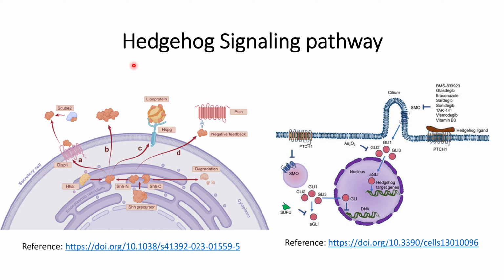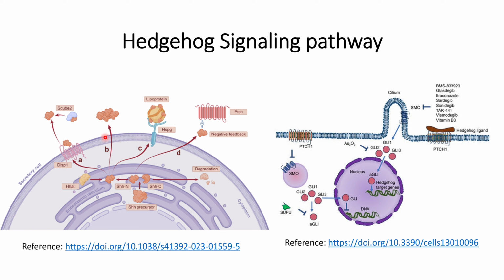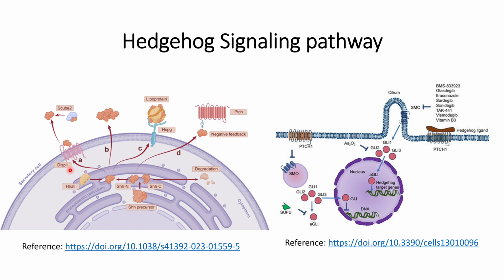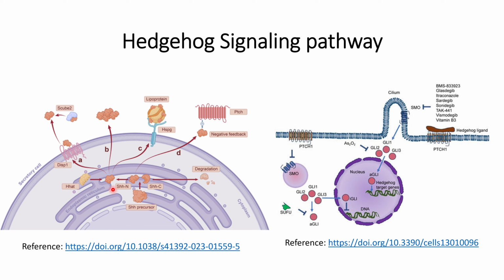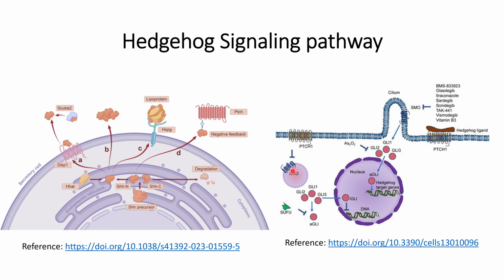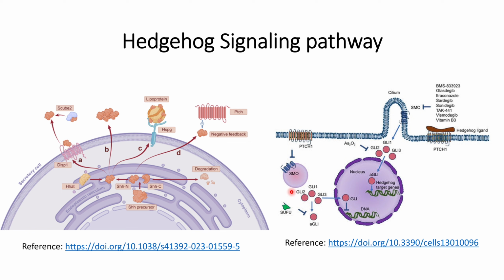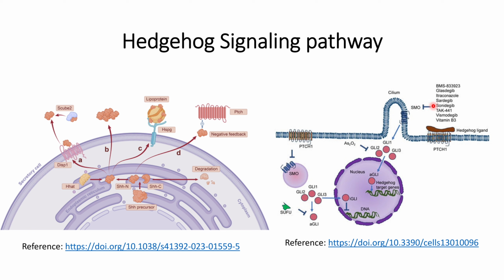Hedgehog signaling pathway (Cancer exploit the growth pathway for their own benefit) Code: 567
Reference:
Hedgehog signaling pathway: